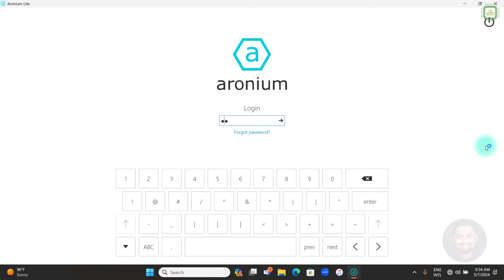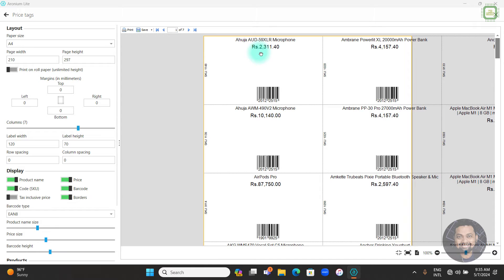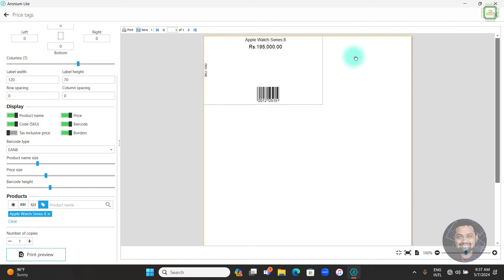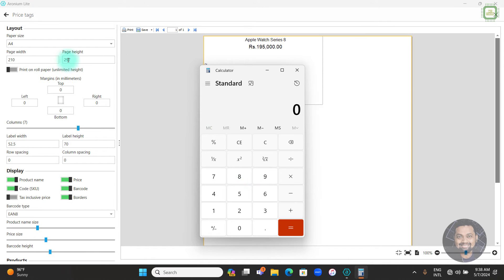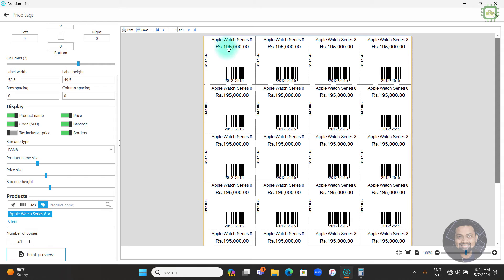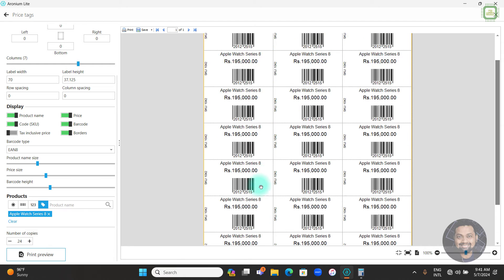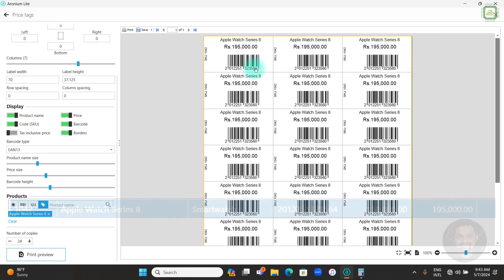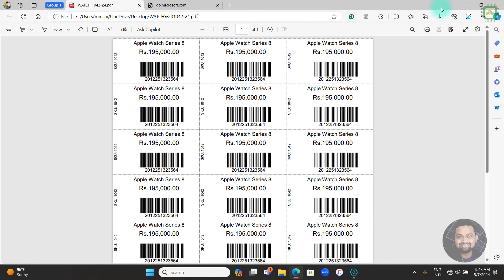Chapter 21 - Printing Price Tags with Barcode - Aronium - Best and Free POS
Here you have the video on printing price tags using barcodes and product code.